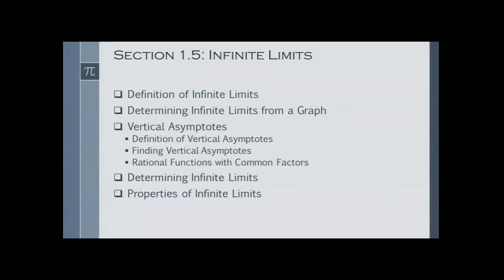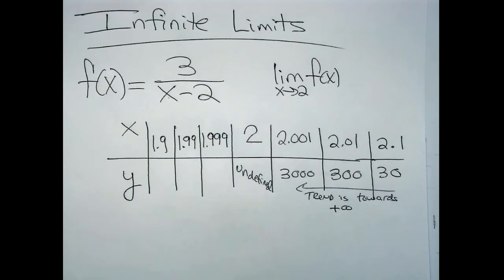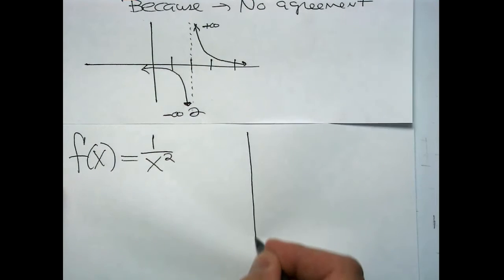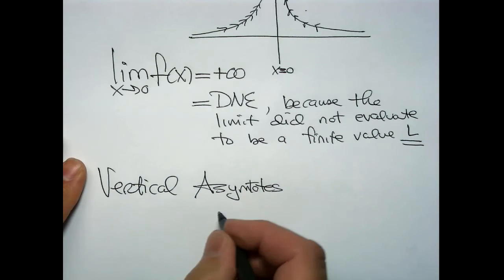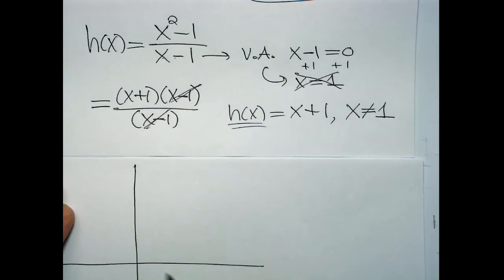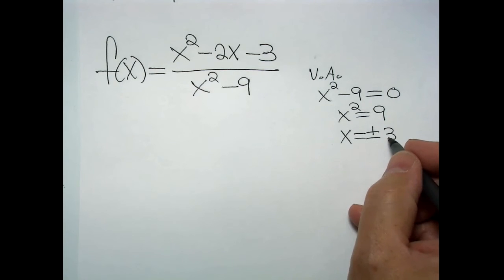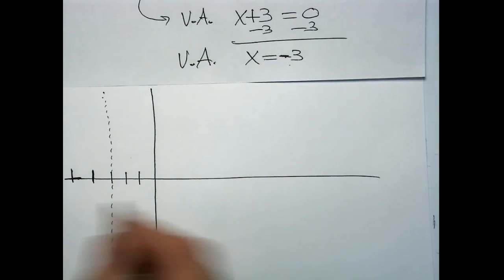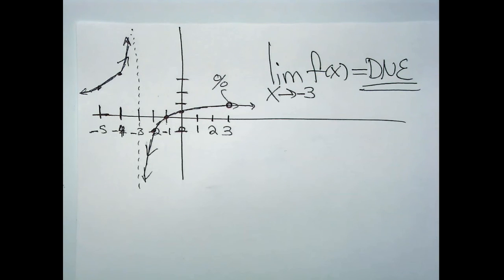Calculus I: Section 1.5 - Infinite Limits